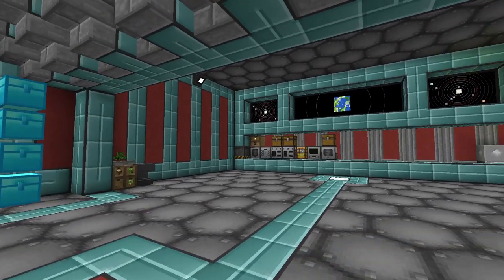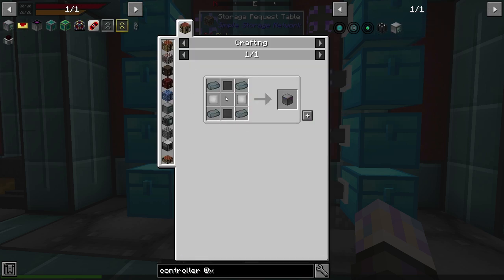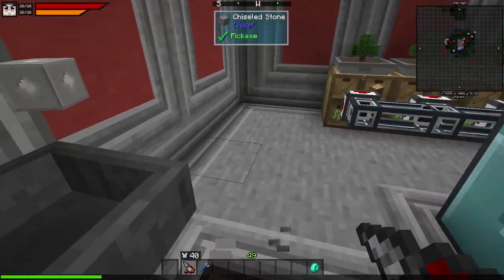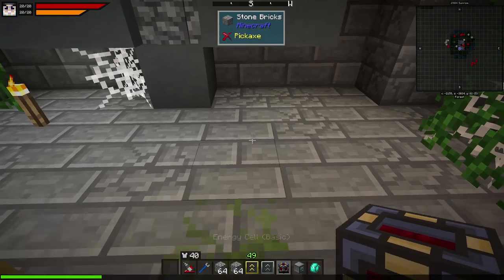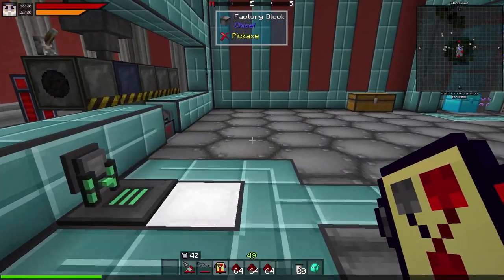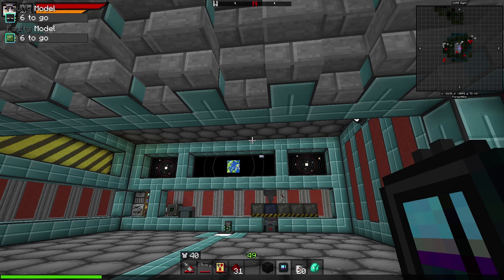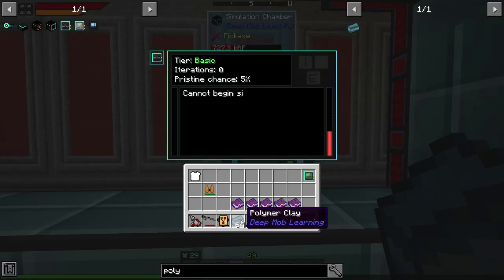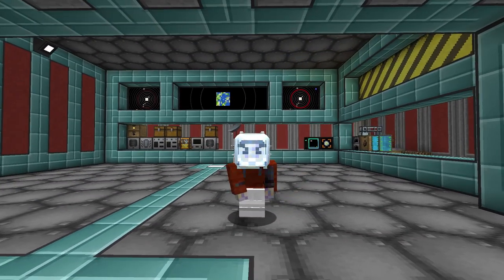AstroBlock Lava Power Automation and Deep Mob Learning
AstroBlock is a modpack where you start in The Asteroid Belt, you start in a space station and have to to repairs and somehow make fuel to get back to Earth. After visiting Earth you have to travel to other planets that will give you access to more advanced Machines, Gear and even better rockets including electric rockets.

 Includes a quest book to help you in your space journey and teaches you a couple of tricks.

Includes a rewards loot system that rewards you.
Includes many Planets, Moons and even other Galaxies to explore.